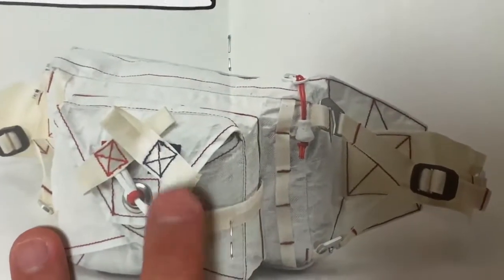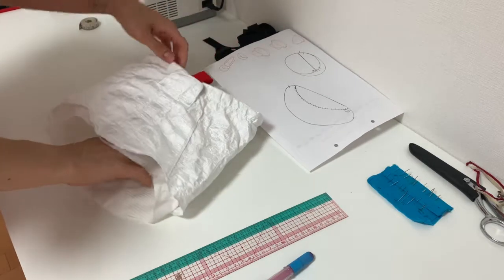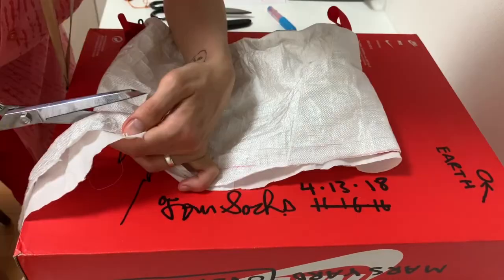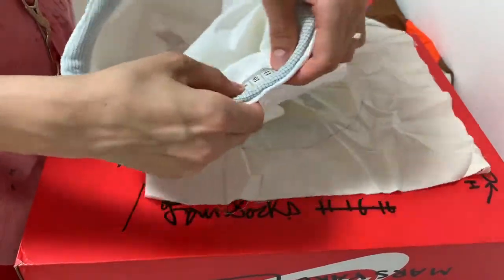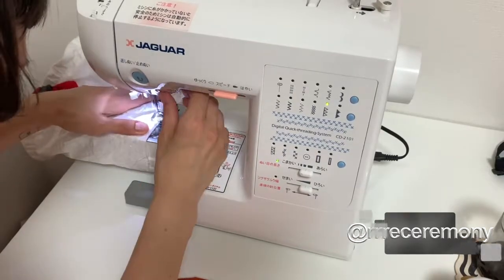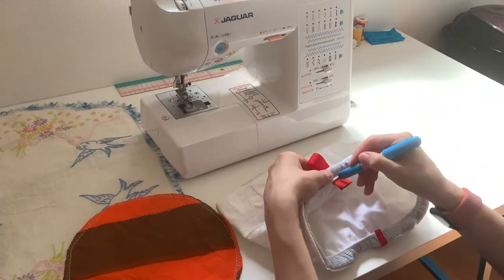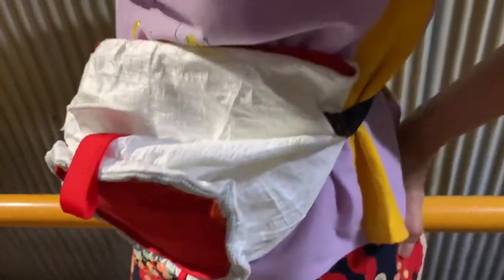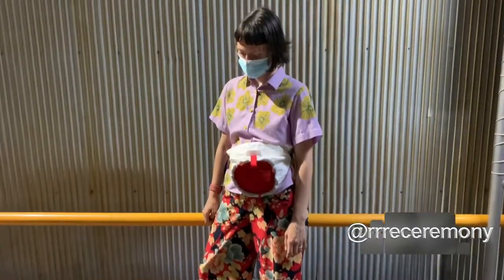How to turn Mars Yard Overshoe outer into two bum bags! DIY Tom Sachs + Nike upcycle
At our house we are huge Tom Sachs fans and secondhand Nike sneaker freaks. When my husband got these Mars Yard Overshoes we were excited to be able to get them secondhand and look at the amazing craftspersonship.
Butttttttt I did think they were a little bit over the top, which is rich coming from me as I have pretty wild style. My husband had the idea to make a bag or two bags out of the outer fabric. So I cut the outer overshoe off to unveil a pretty cool shoe hiding underneath.
I had quite a few bum bag ideas but nothing was really speaking to me apart from: show off as much of the original details as possible. After a little bit of playing around I decided to keep it simple and just add a bottom, sew a zip in, and add a strap that could go around the waist or shoulder.
We are really happy with the results and this bag is especially awesome if you’re a cyclist like we are, very convenient for riding around with your essentials.